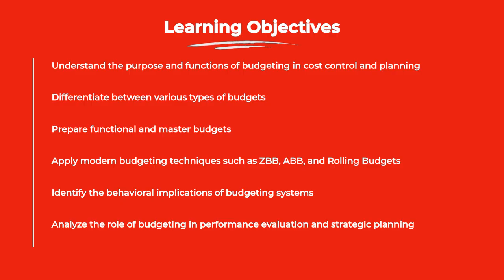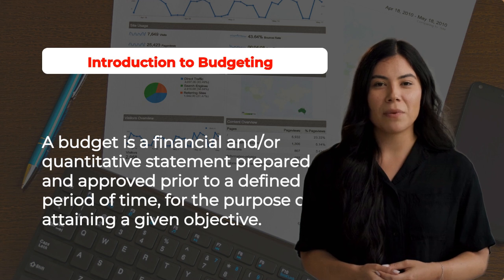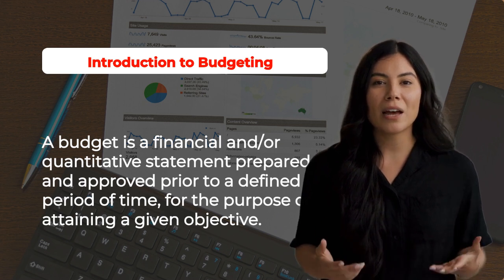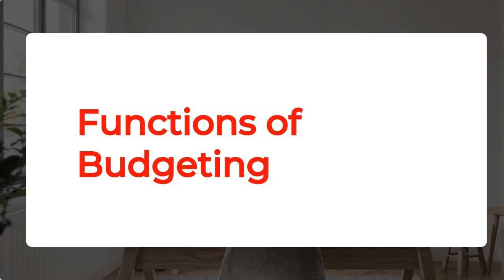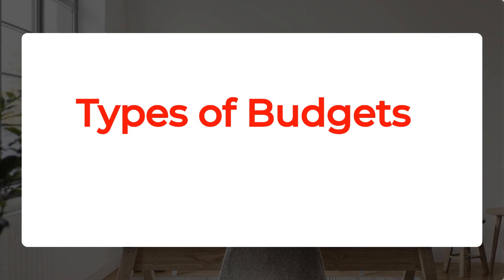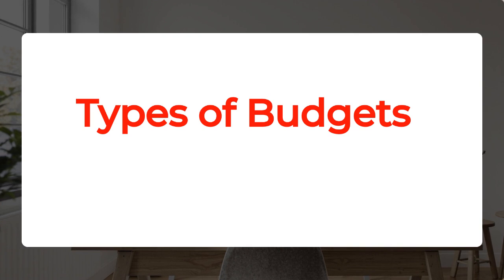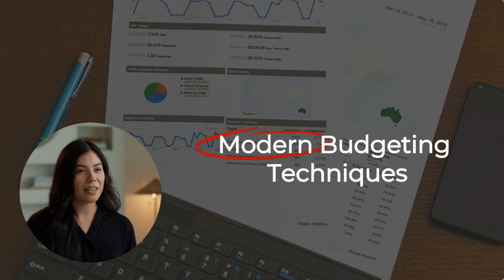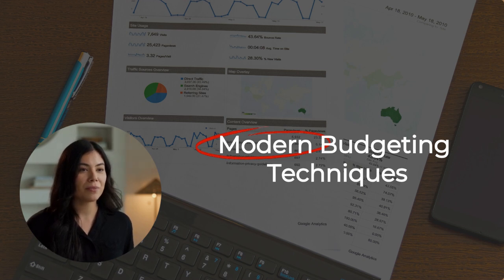COST ACCOUNTING AND BUDGET CONTROL Module 4 Budgeting Concepts, Types, and Techniques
Budgeting is an integral pillar of financial planning and control in any organization. It provides a quantitative expression of planned activities, serving as a guide for executing organizational objectives. In this module, you will gain a comprehensive understanding of budgetary systems, types of budgets, and budgeting techniques. Emphasis is placed on the strategic role budgeting plays in aligning resources with goals, facilitating performance measurement, enhancing accountability, and supporting managerial decision-making.
This module also examines the behavioral implications of budgeting, common challenges, and modern budgeting approaches such as Zero-Based Budgeting (ZBB), Rolling Budgets, Activity-Based Budgeting (ABB), and Performance-Based Budgeting (PBB).